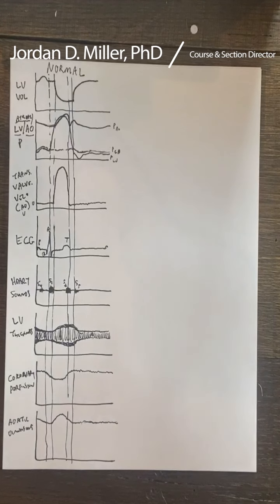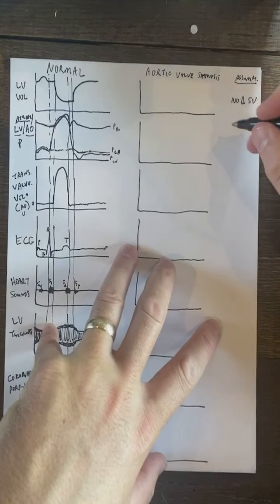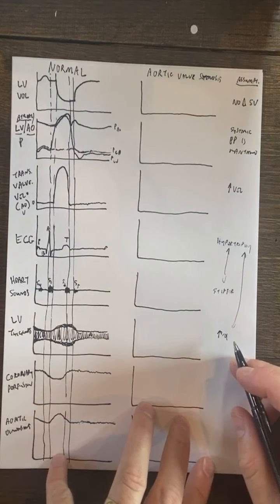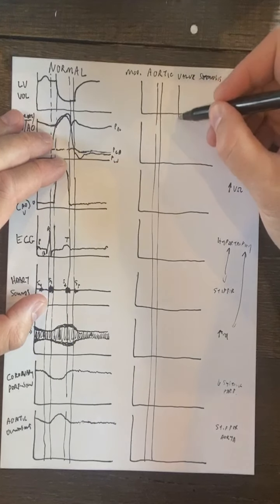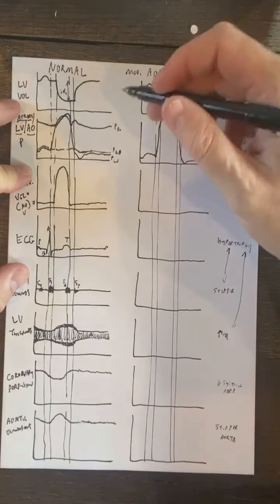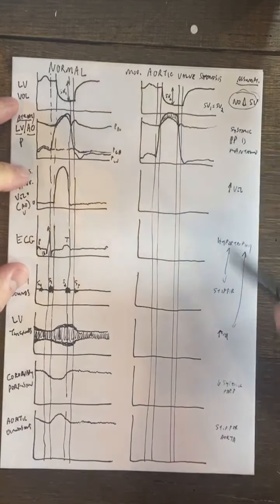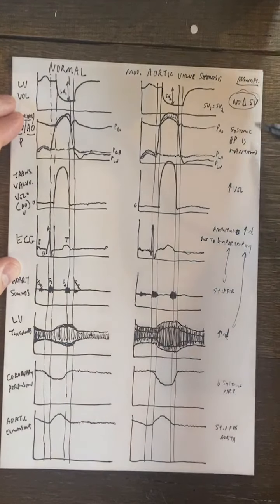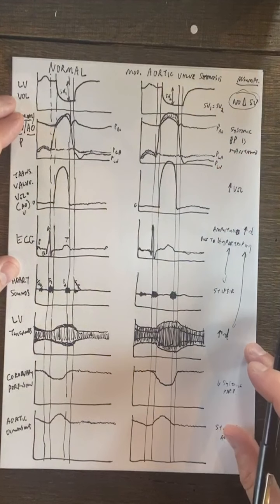5-Supplement: Drawing an AVS Wiggers Diagram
Cardiovascular Lecture #5 Supplement: Drawing a Wiggers Diagram for Aortic Valve Stenosis--step-by-step demonstration.